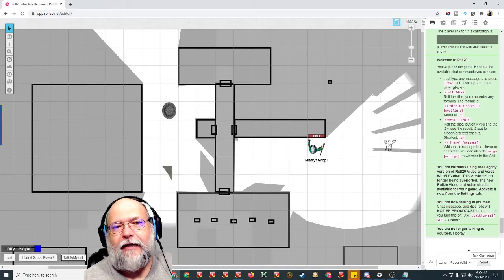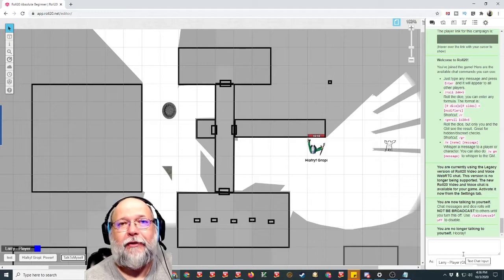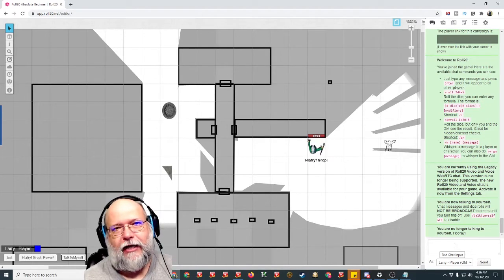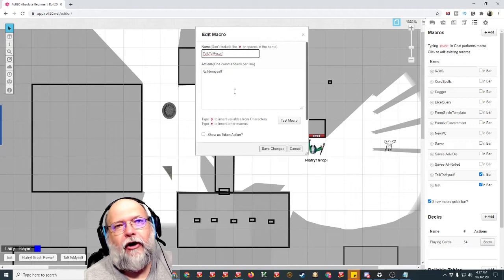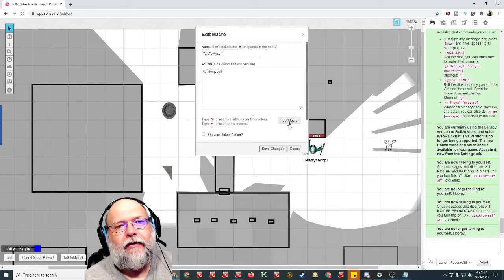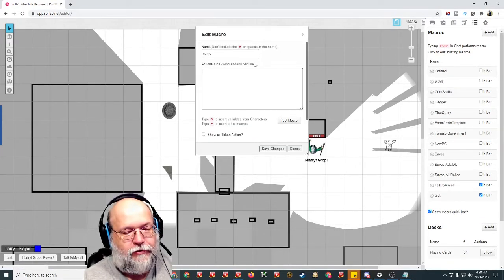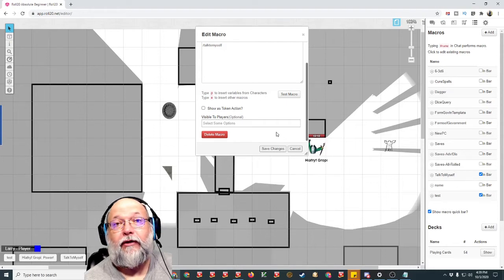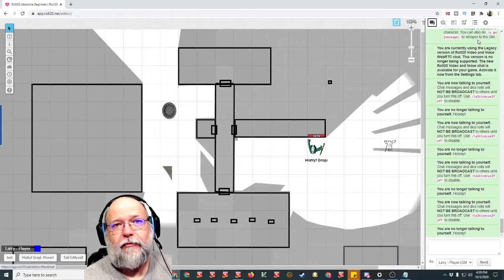Roll20 For The Absolute Beginner No. 20 - Quick Macro Tips